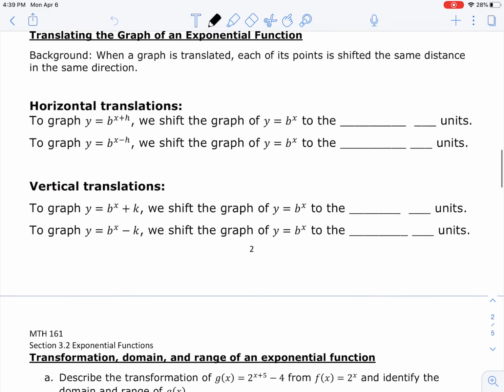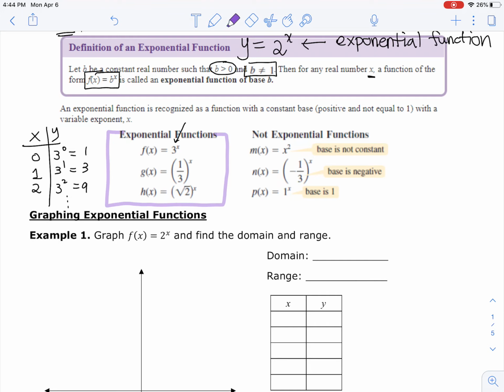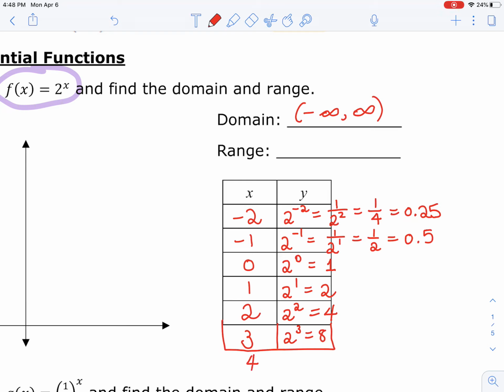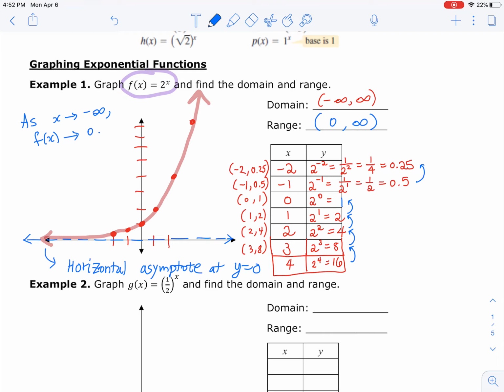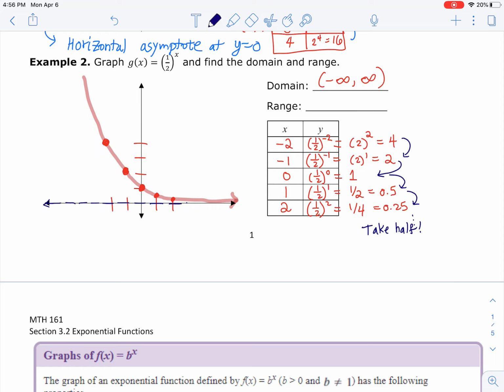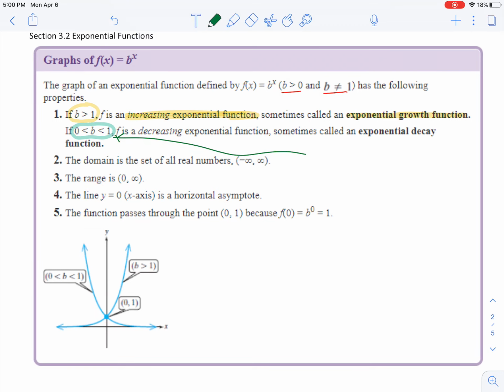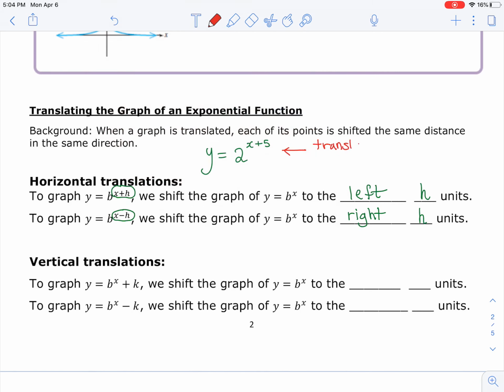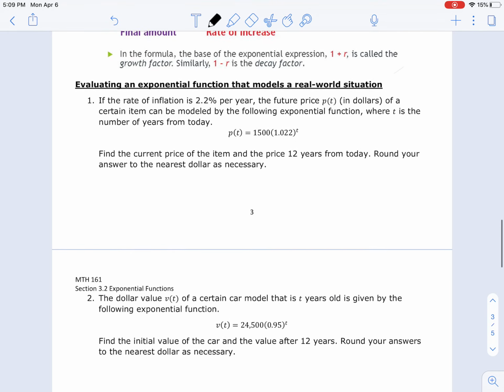MTH 161 Section 3.2 Exponential Functions Video Part 1